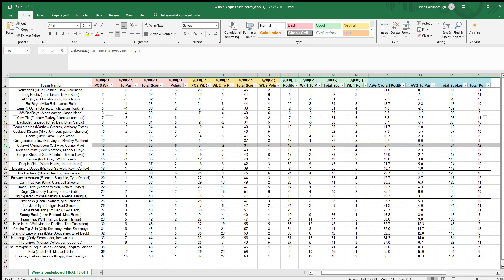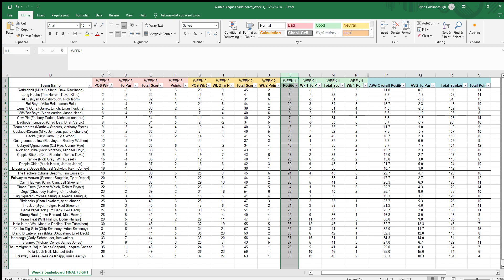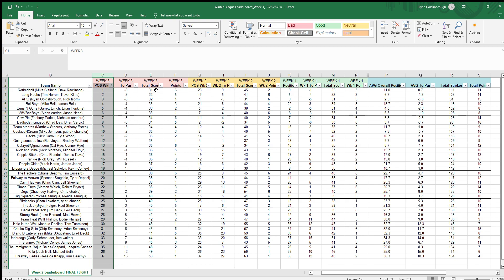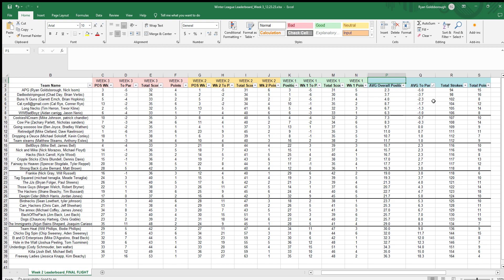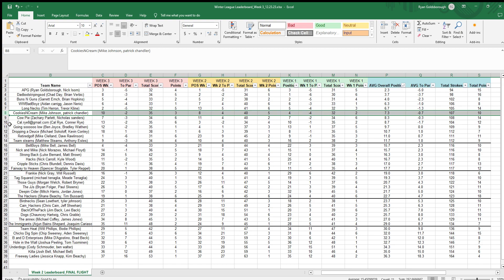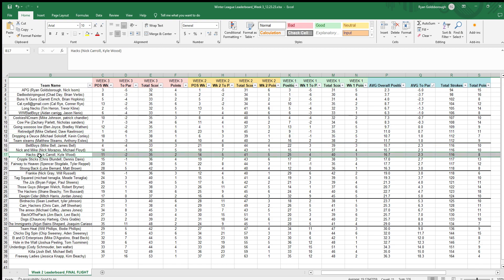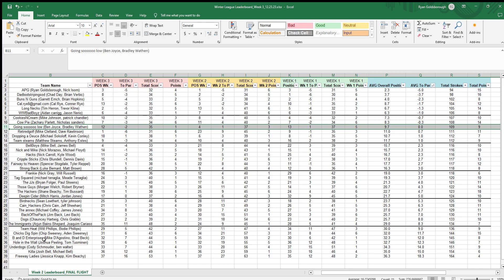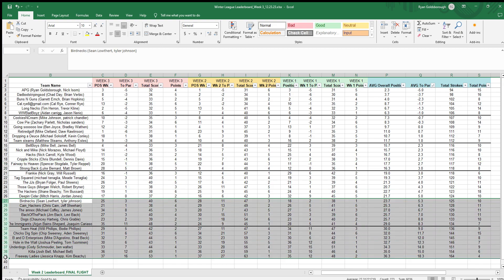Winter League 2023-24 Divisional Make Up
This video shows how Above Par used the first 3 weeks of different formats too sort the divisions for the final 5 weeks.